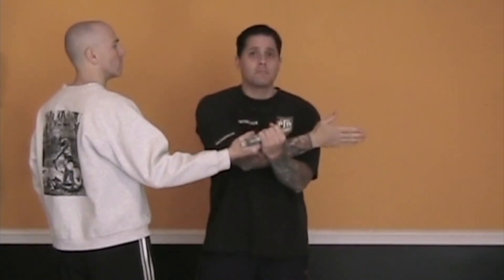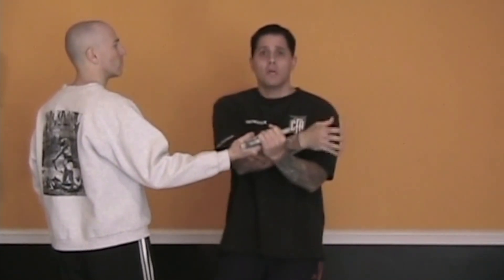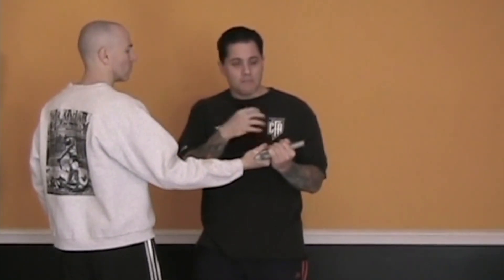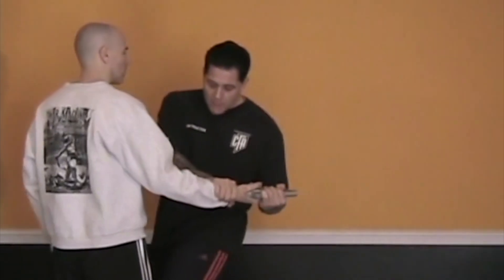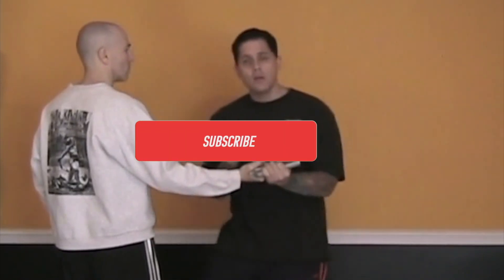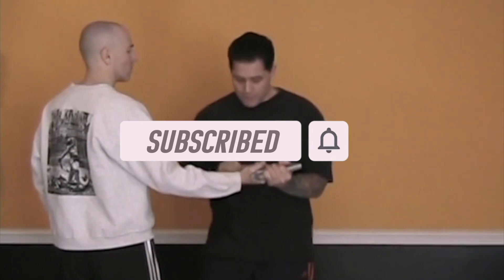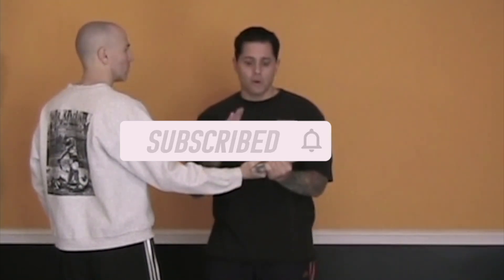Master Street Defense: Gun Disarming Skills You Need (Lesson #2)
In Lesson #2 of our Gun Disarming Series, Sammy teaches his 6 disarming principles for real-world street survival. This is a continuing gun disarming series, so follow them in order.
📚 Sammy’s Books

No Promotion of Violence: We do not promote or endorse violence. The self-defense scenarios depicted are simulations intended for skill development and personal safety training only.

Safety First: Always prioritize your safety and well-being. If in doubt, consult a self-defense expert to ensure you are practicing safely and correctly.

Professional Guidance Recommended: We strongly advise that these techniques be practiced in a controlled environment under the supervision of a certified self-defense instructor. Attempting any of the maneuvers shown without professional oversight can be dangerous.

Liability Waiver: The creator, publisher, and distributor of this video disclaim any liability for personal injury, property damage, or other losses associated with the use of techniques shown. Viewers assume all risks related to practicing the demonstrated skills.

Legal and Ethical Considerations: When applying self-defense techniques in real-world situations, always ensure your actions are legally and morally justified. Self-defense should only be used as a last resort when in imminent danger, and within the bounds of reasonable force. We strongly advise understanding the specific self-defense laws in your area and consulting with legal experts.